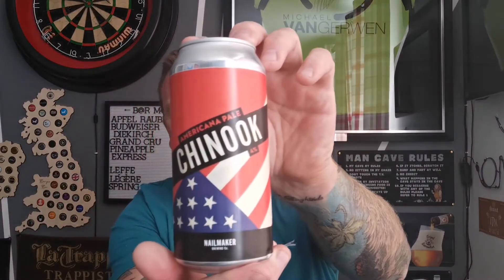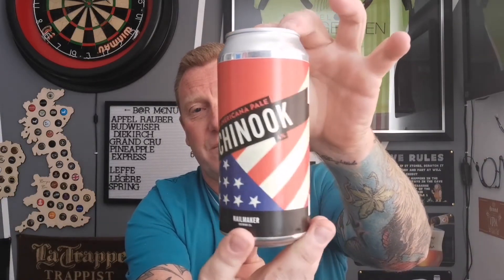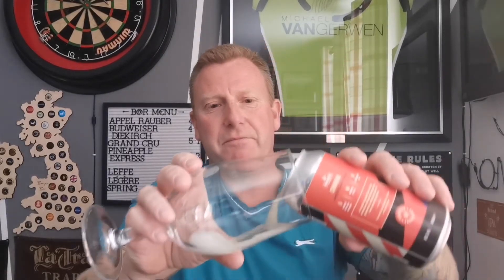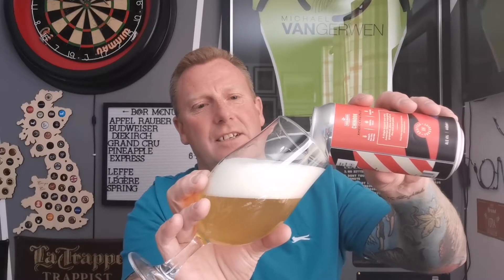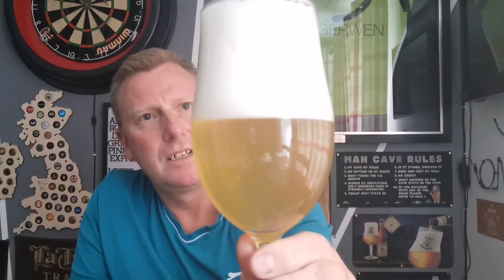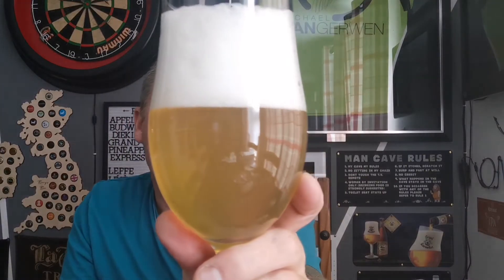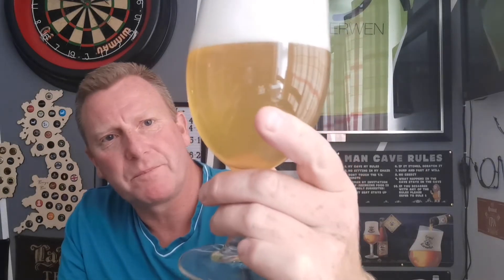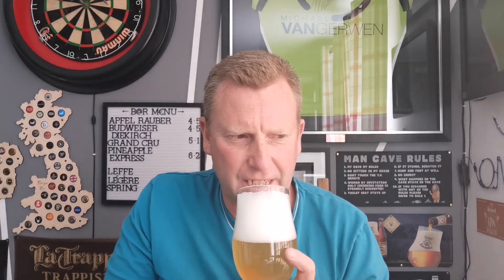Americana pale ale 4% - Nailmaker brewing co - review No. 595